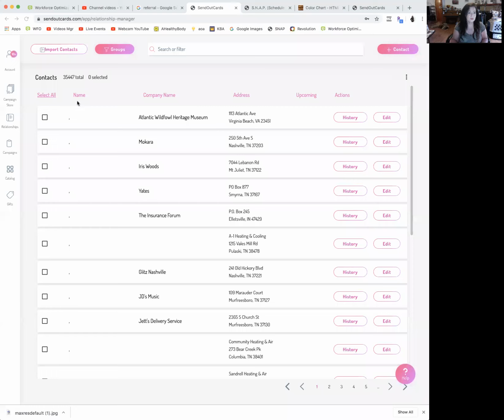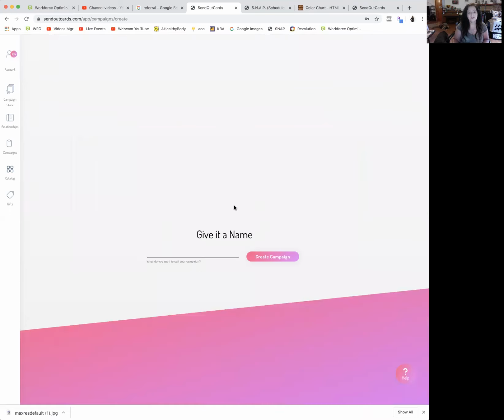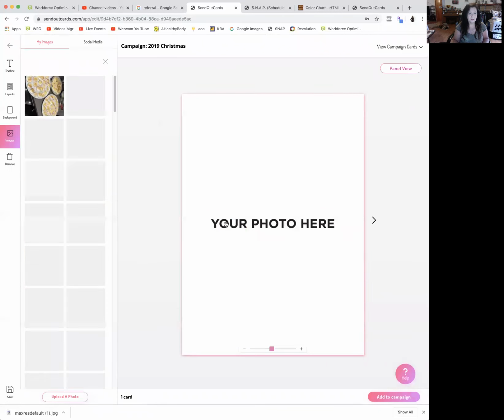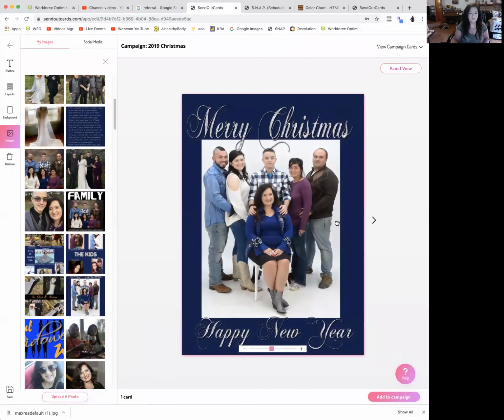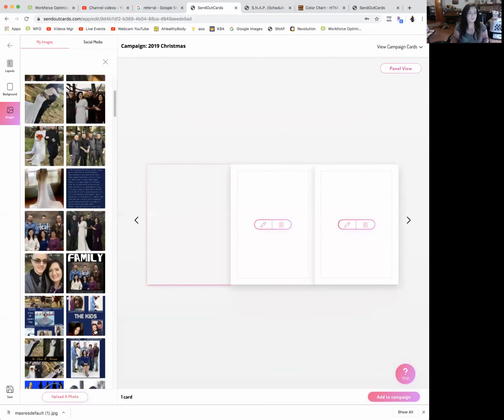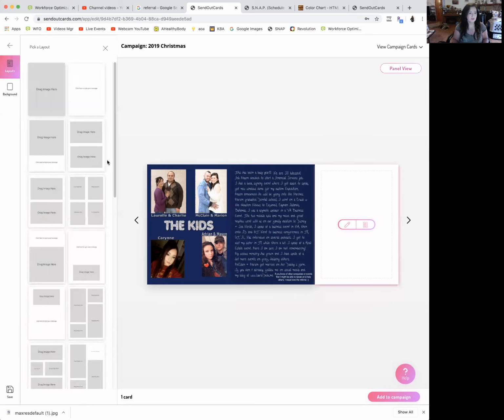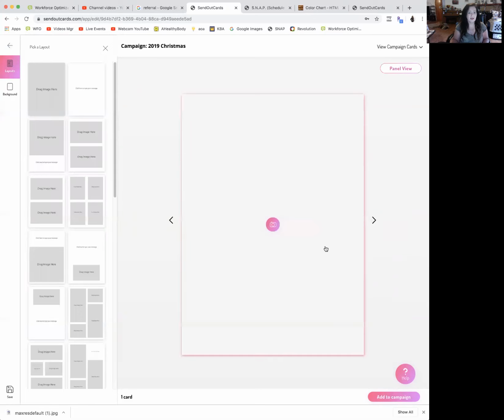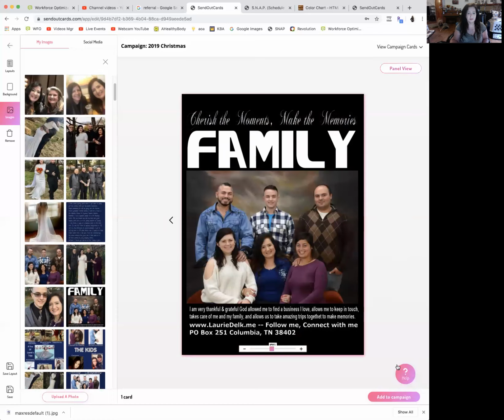Create A Campaign Send Out Cards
This is a way to simply make a campaign for anything with one card in it to send to a group of people or one person at a time but more than once, etc. If you have any ?'s please comment below or text or me and I will create a new tutorial or answer you :)